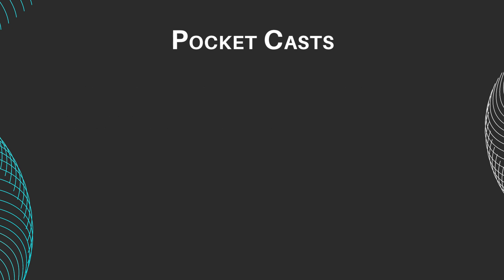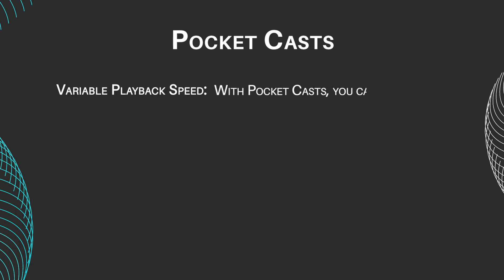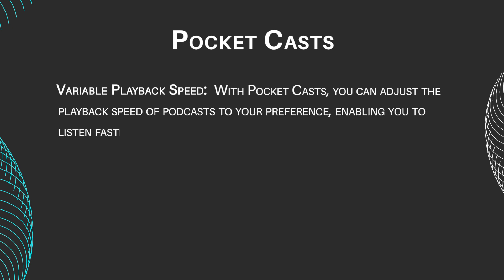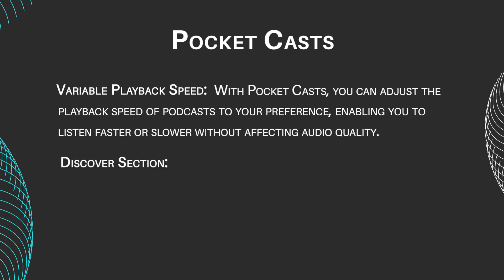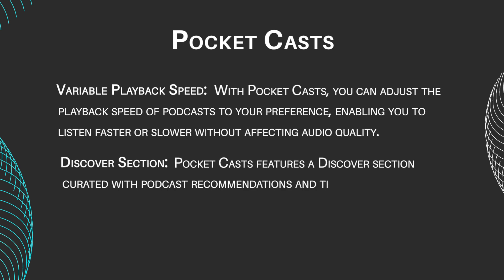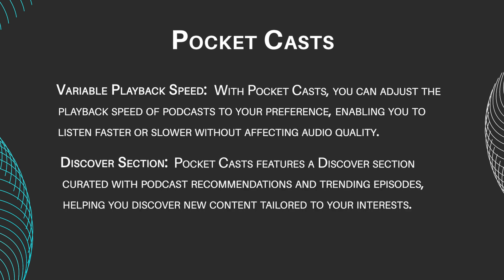Overcast vs Pocket Casts - Which Is Better? (2024)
Overcast vs Pocket Casts - Which Is Better?  In this video we will discuss a couple of the top podcast software in the US & Canada to help you decide which is best suited for your lifestyle.

0:00 Intro
0:27 Features
2:27 Pricing Structure
2:53 User Experience
3:20 Pros & Cons
3:48 Alternatives
4:08 Conclusion